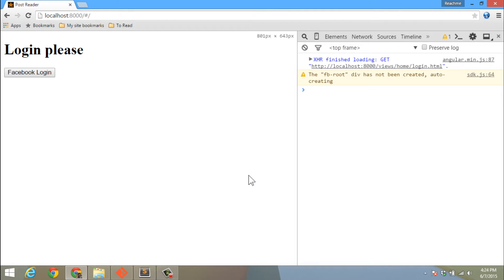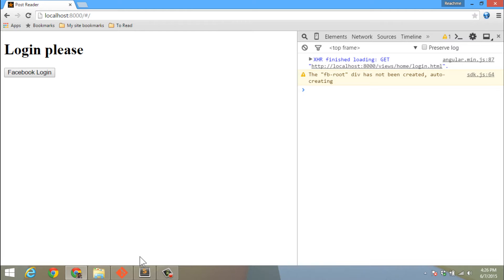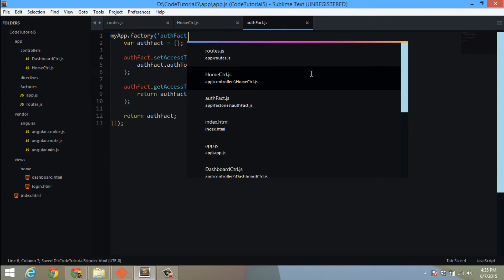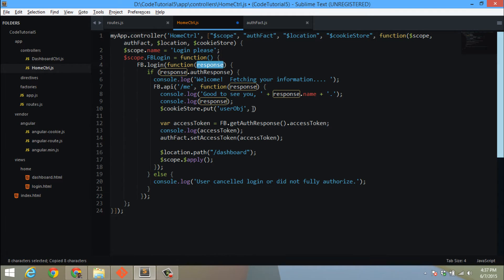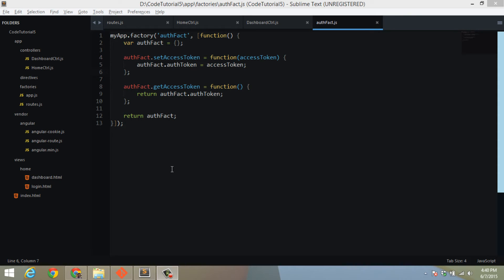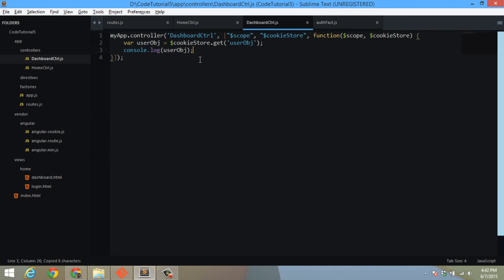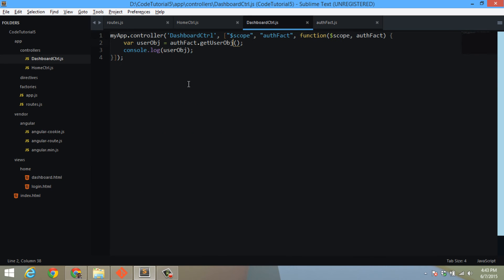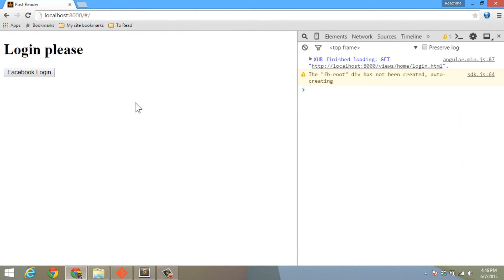Angular Cookies to save the access token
In this tutorial I have shown how we can save the access token in a cookie and retain the authentication data so that when someone refreshes the page, even then he is able to view the page instead of getting the login screen. This is a continuation of my previous tutorial where I have shown how to make authentication based Angular routes which you can find on this url